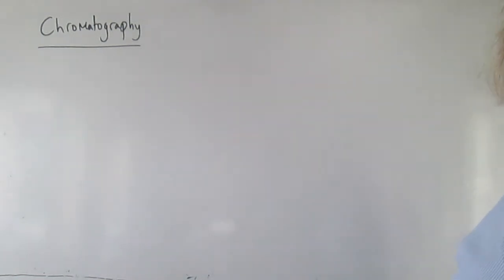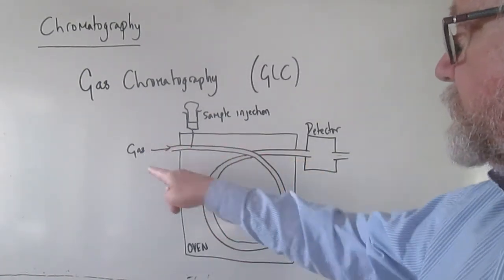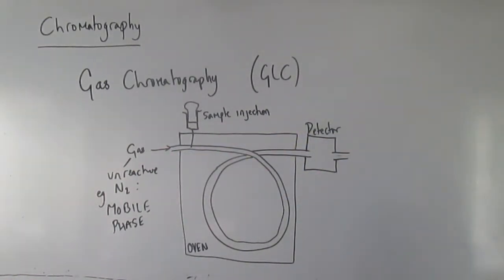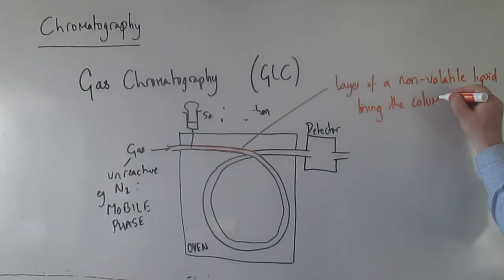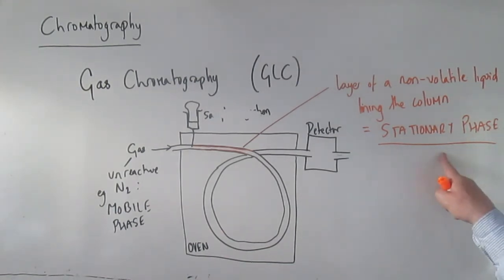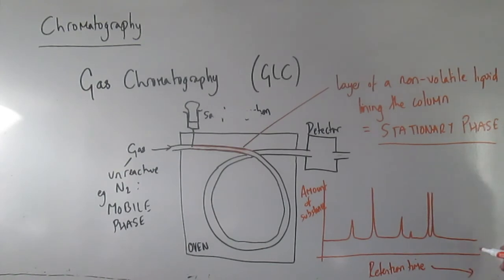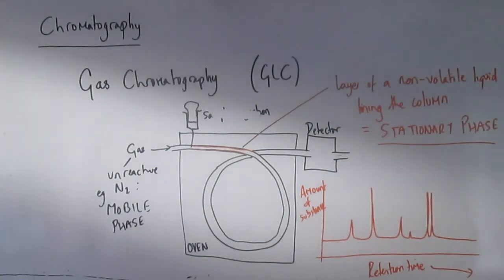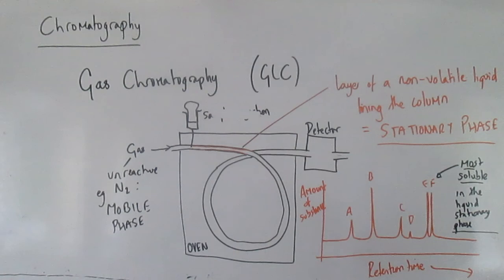Gas Chromatography Intro